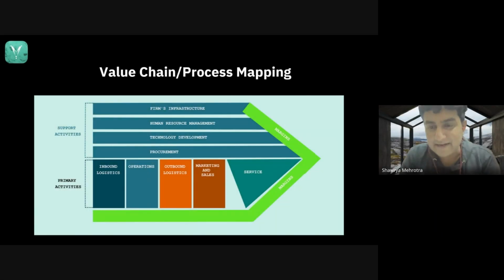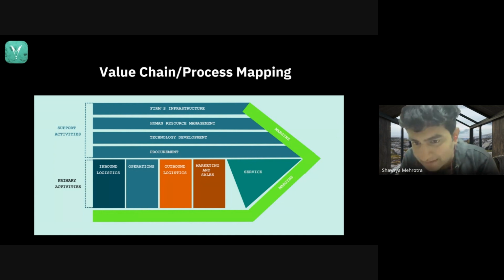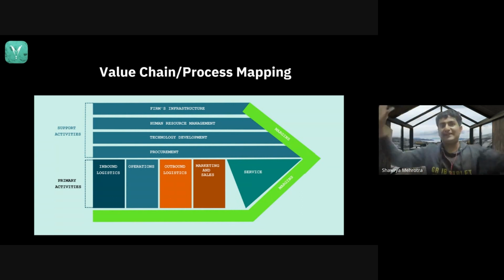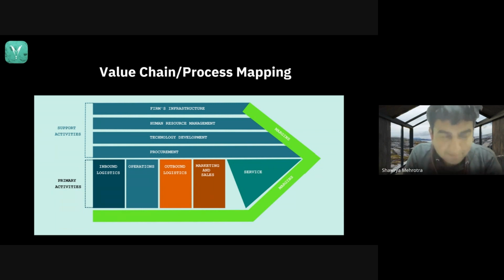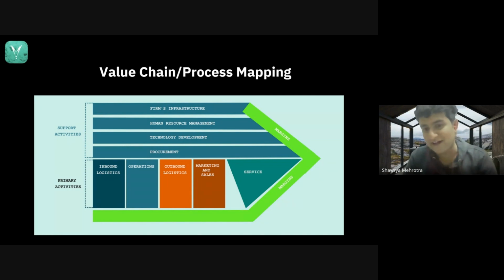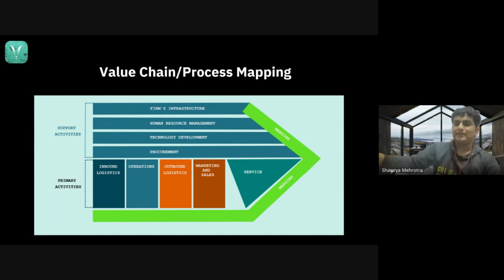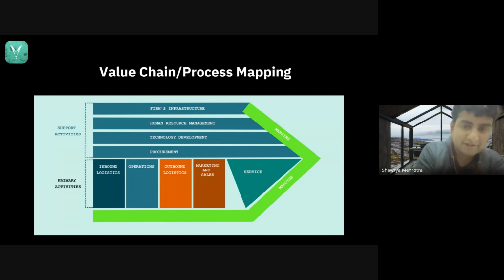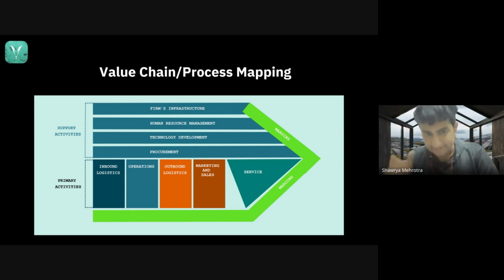Process Mapping | Metvy Entrepreneurship Program | Shawrya Mehrotra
Watch Shawrya Mehrotra, Founder, CEO at Metvy, in a session for Metvy, talk about Process Mapping.

If you are interested to enhance your skills and persistent to grab the knowledge that we are providing, then fill in the interest form for Metvy Initiatives. Expose yourself to this once-in-a-lifetime opportunity.